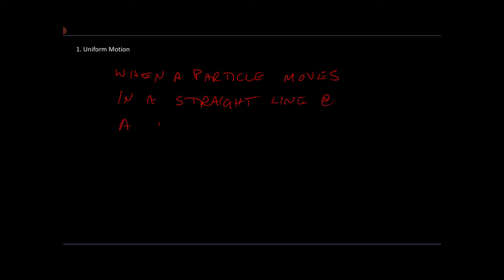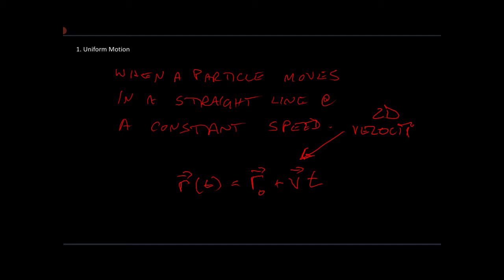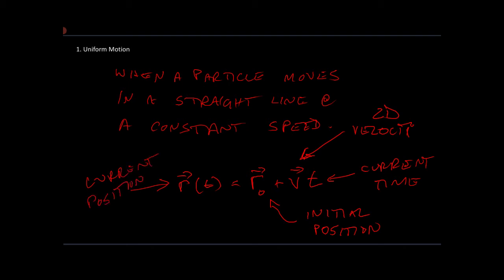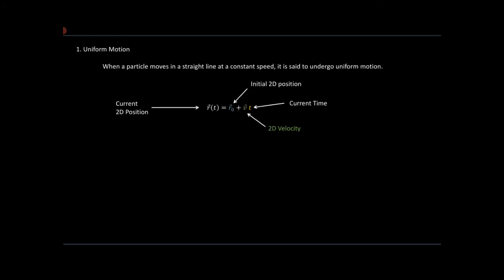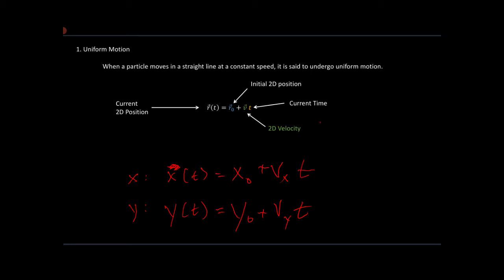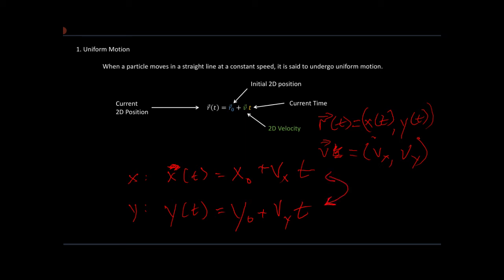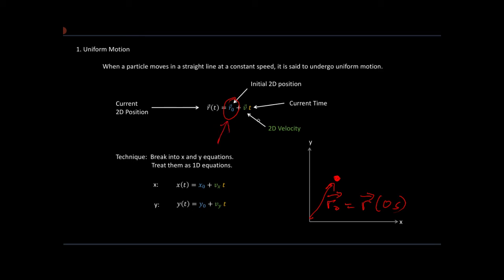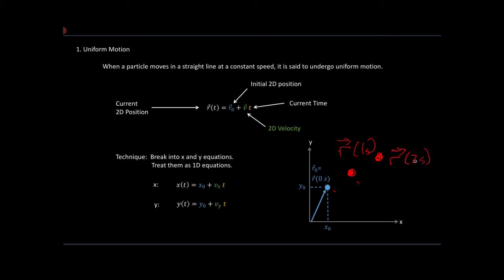201 - 9a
Vector velocity changes vector position